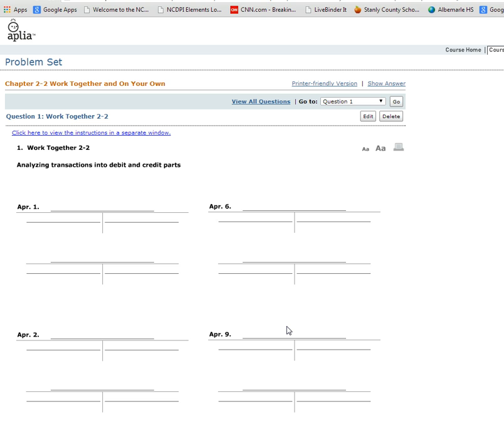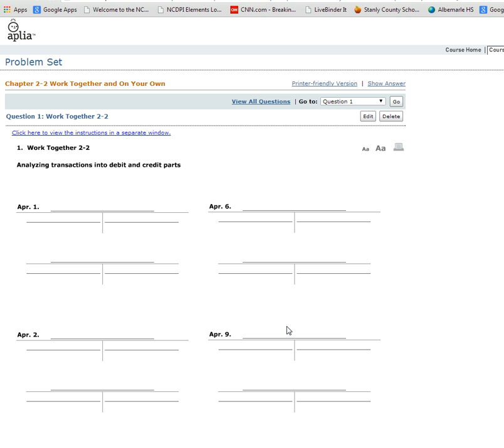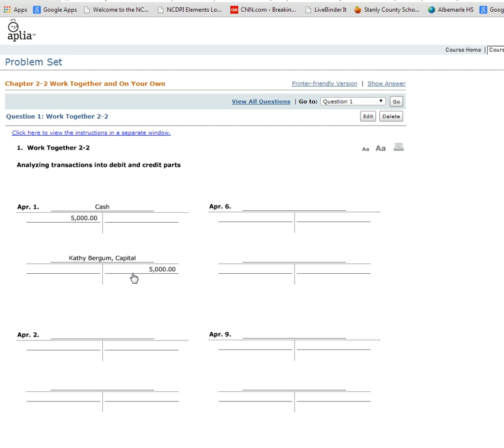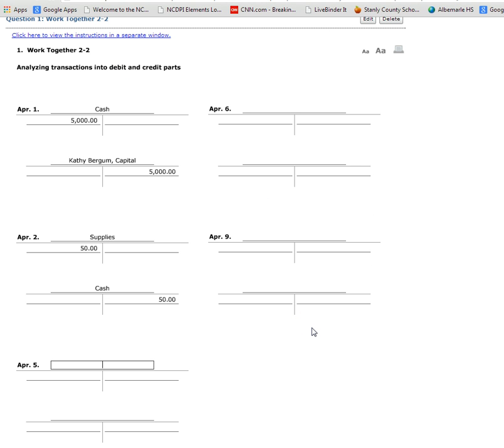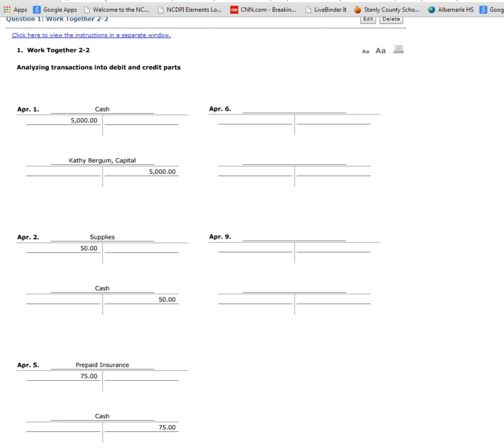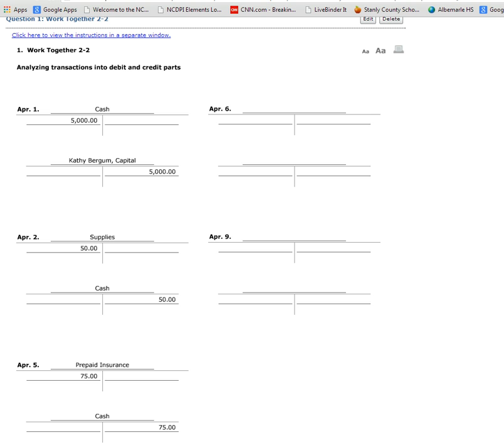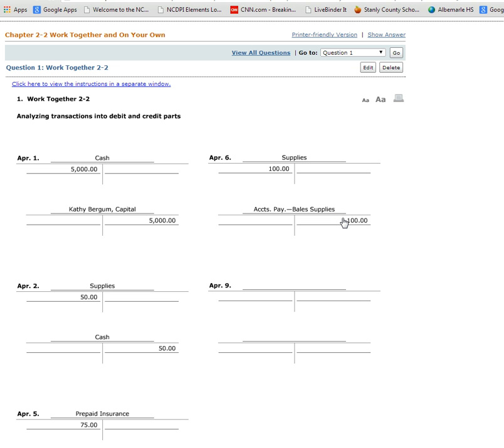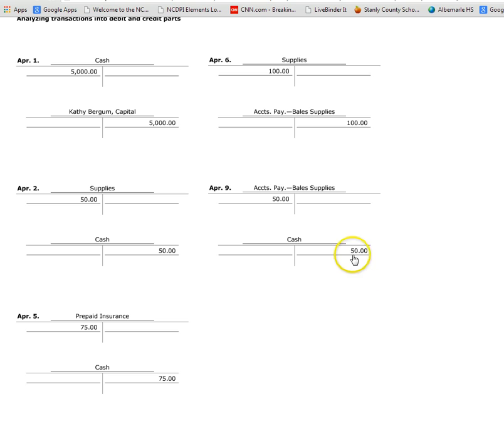Acc 1 Work Together 2-2